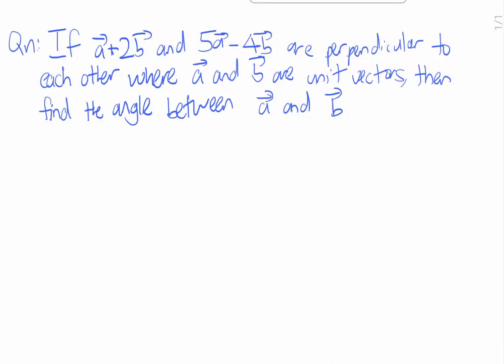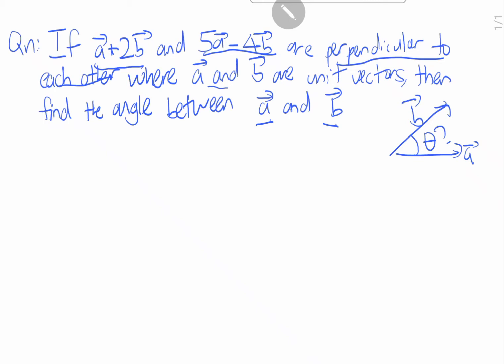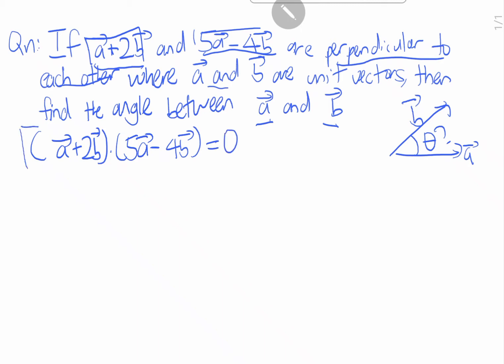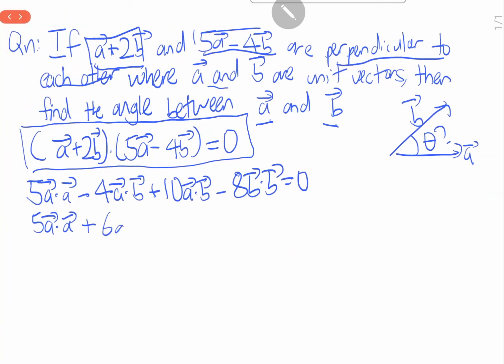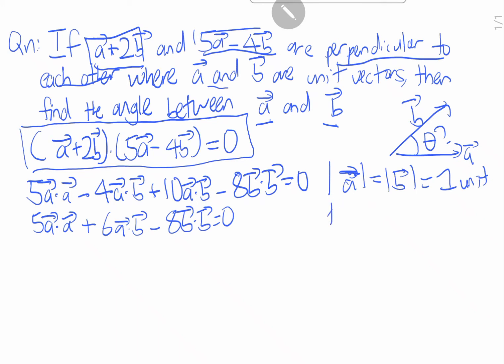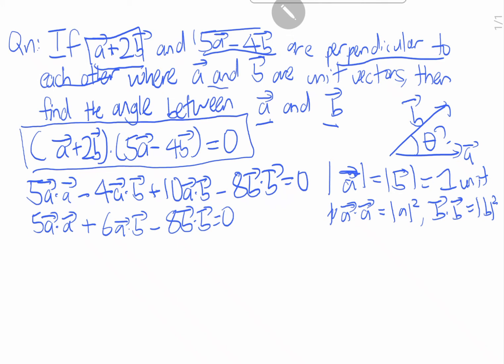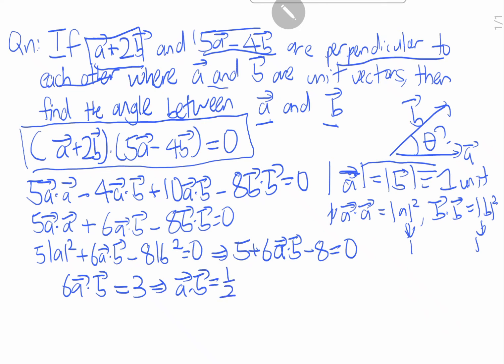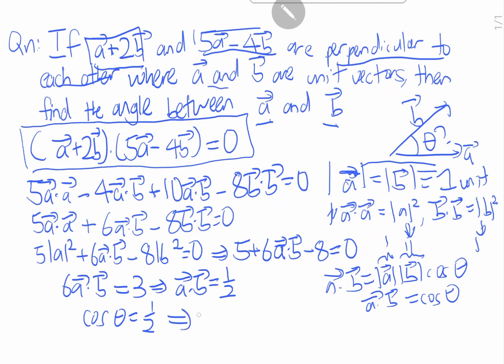Find the angle between unit vectors a and b if a+2b and 5a-4b are perpendicular to each other